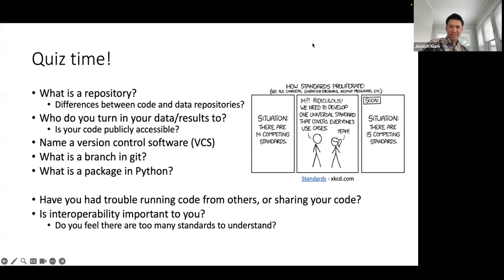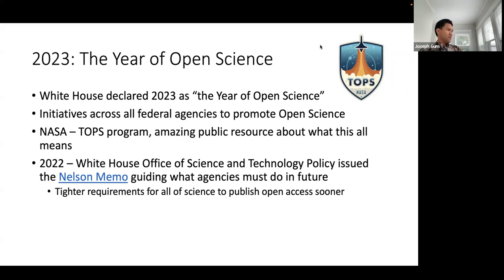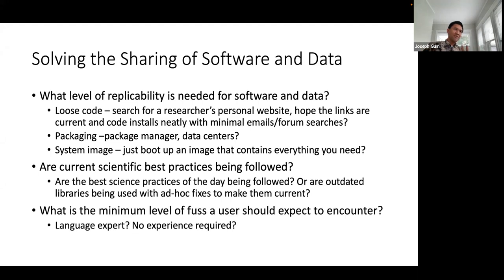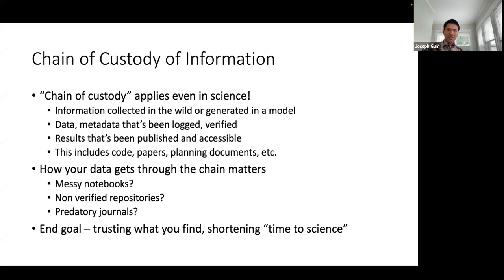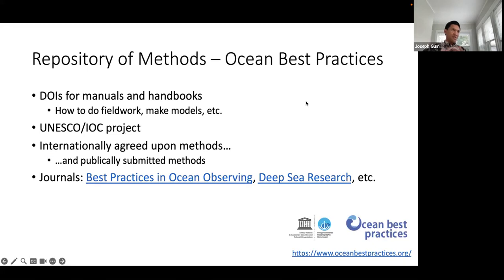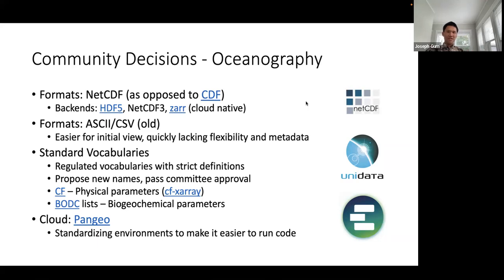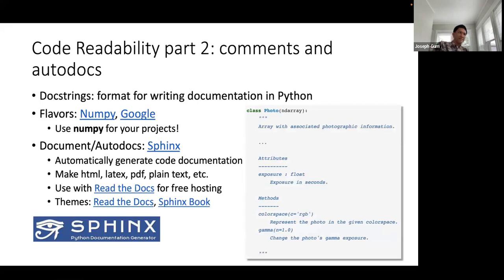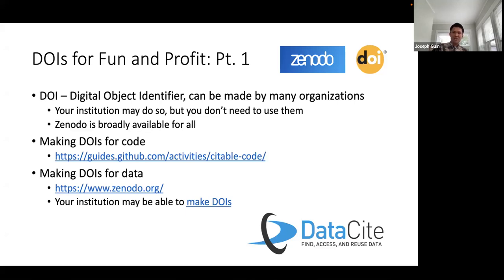OceanHackWeek 2023: Reproducible Research - Joseph Gum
As a part of OceanHackWeek 2023, Joseph Gum, provides a tutorial for best practices for reproducible research.